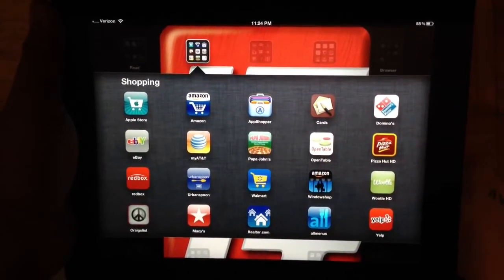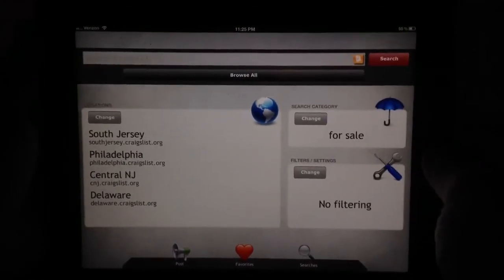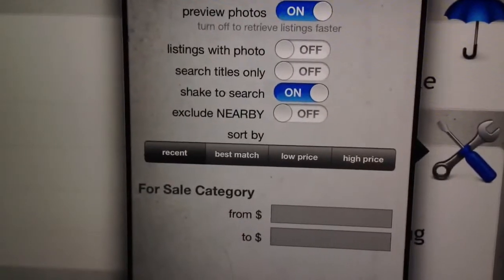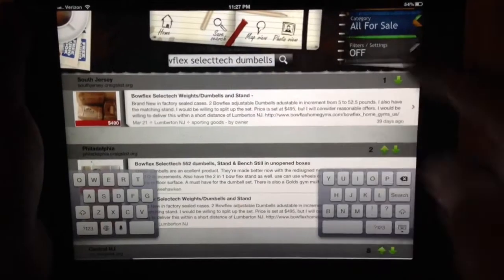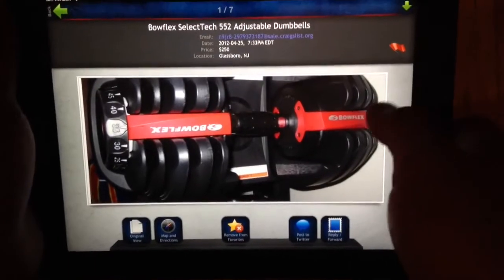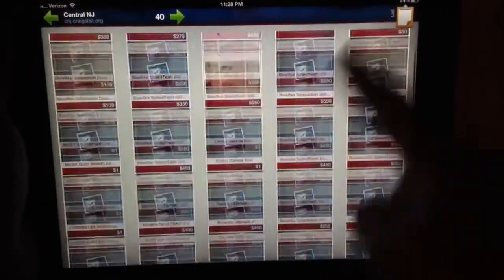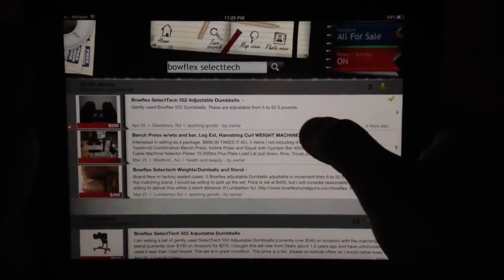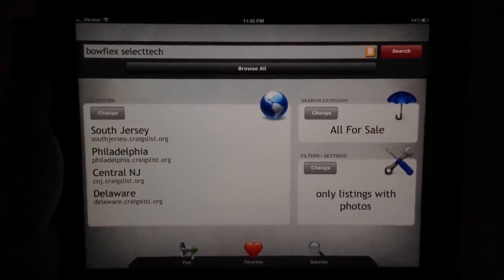Review Of Craigslist For iPad.mp4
Join us as we review Craigslist Pro For iPad